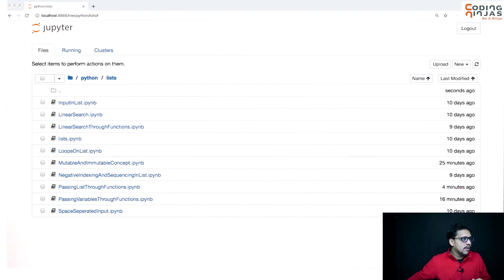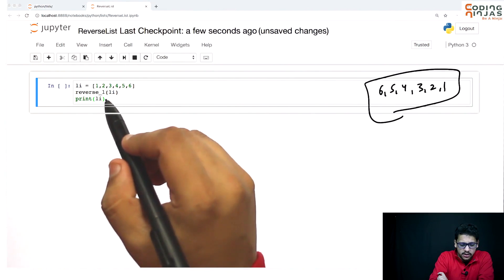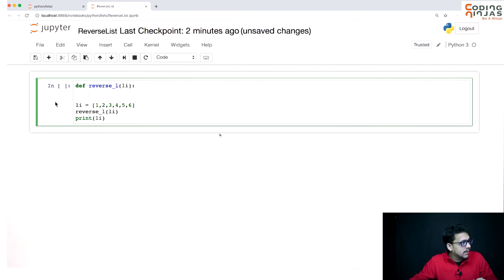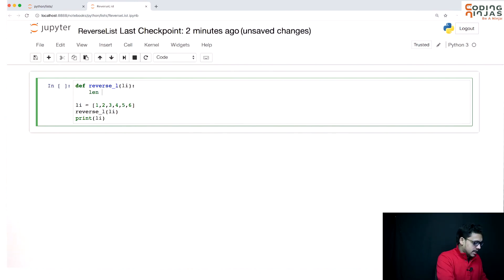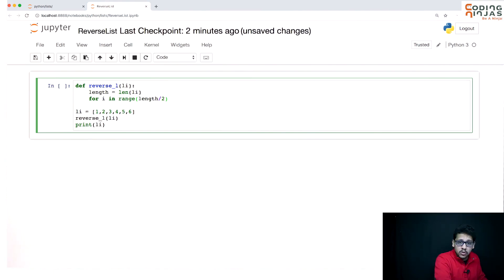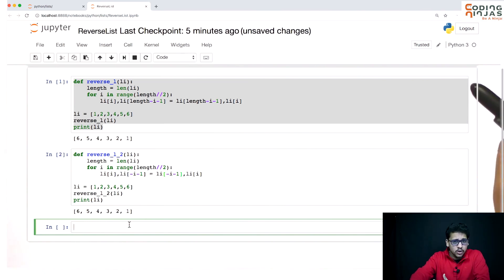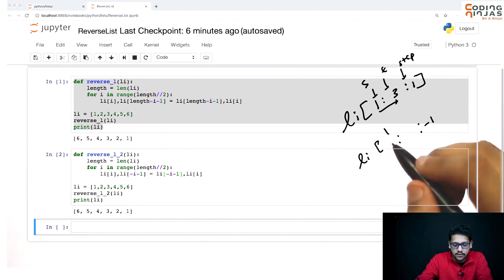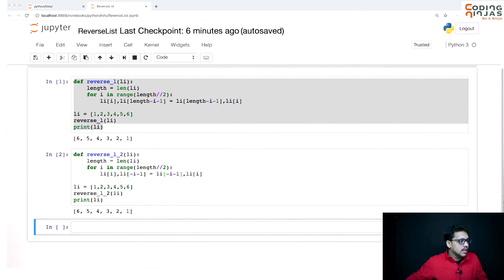Python Tutorial : Learn How to Use Python Lists in 10 minutes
Get COURSES For FREE Using This Scholarship Test. In this video, we will understand the concept of lists in Python Programming by solving a problem on reversing a list.
0.56  Logic behind reversing a list.
1.15 Length of the list
1:59 Implementation of Reverse Function.
3:18 Index for swapping 2 variables.
5:48 Negative Index concept.